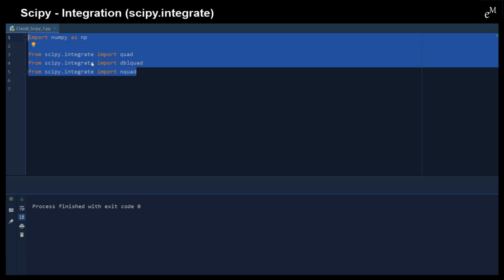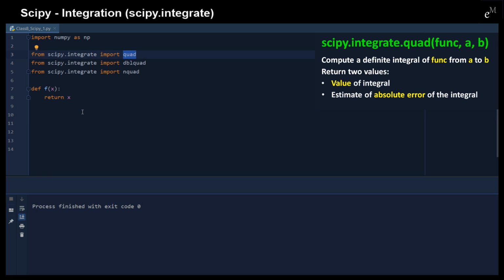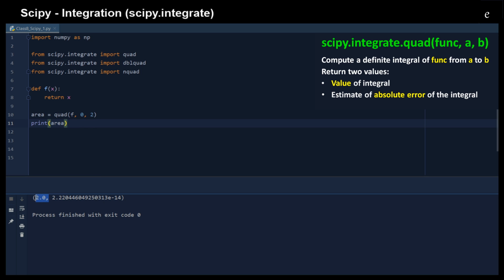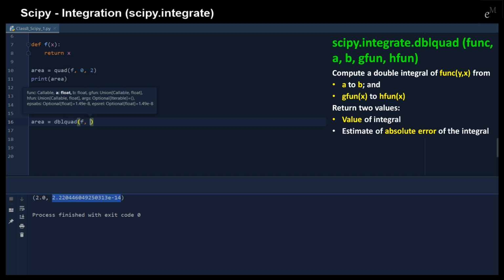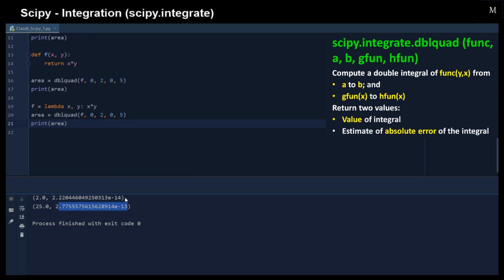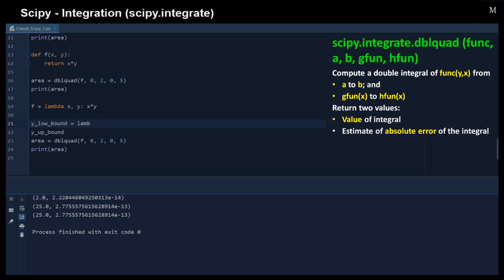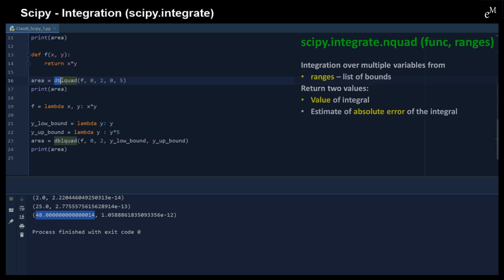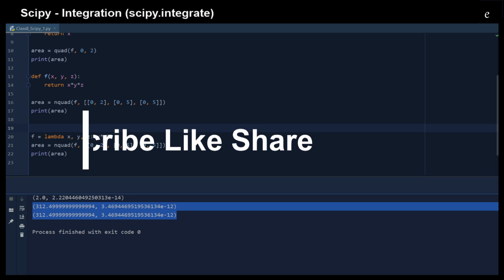Python Tutorial: Learn Scipy - Integration (scipy.integrate) in 7 Minutes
Numerical integration is the approximate computation of an integral using numerical techniques. The scipy.integrate sub-package is easy to use and allow you to apply many integration techniques such as General single integration, and General multiple integration.